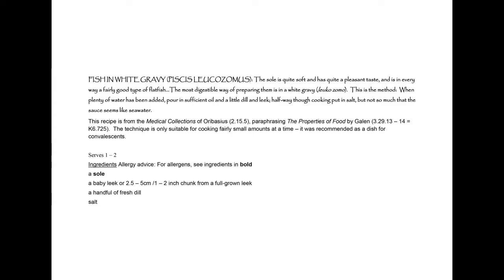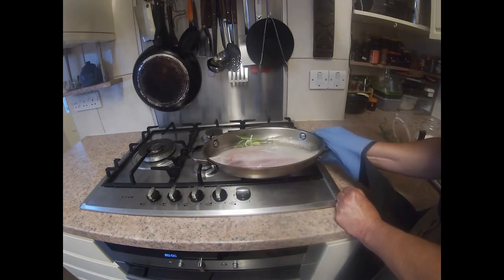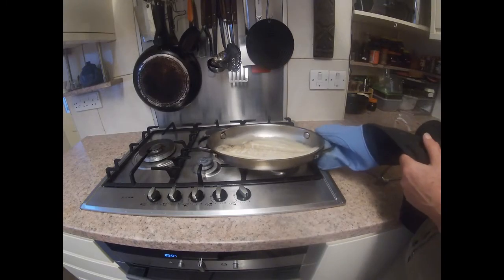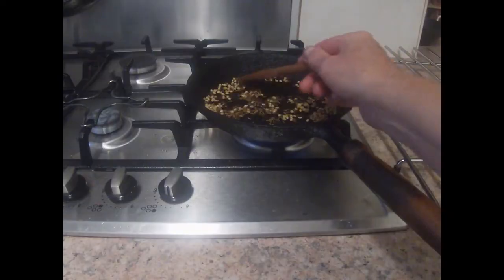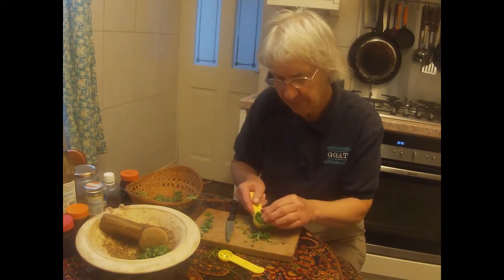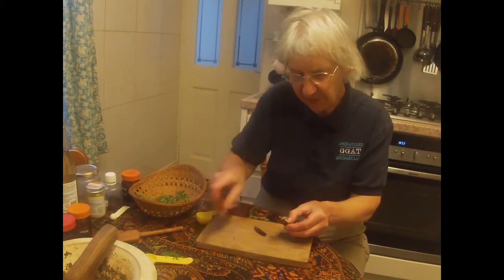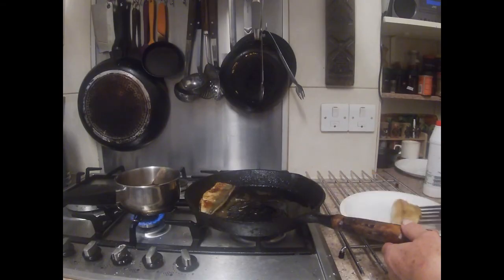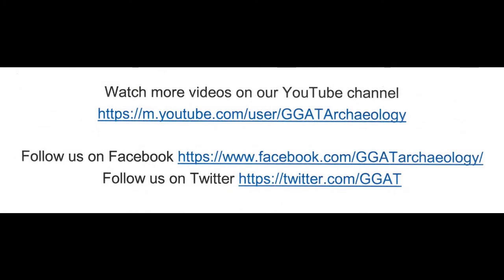Roman Cookery School Session 3 Fish GGATArchaeology 720p, h264, youtube 1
In this session, we will learn how to cook a couple of fish recipes.  In one of them we will pan-fry fillets of fish and serve them with a sauce of herbs and spices.  In the other, the fish is poached using the 'leucozomus' technique, incorporating olive oil and herbs for flavour.